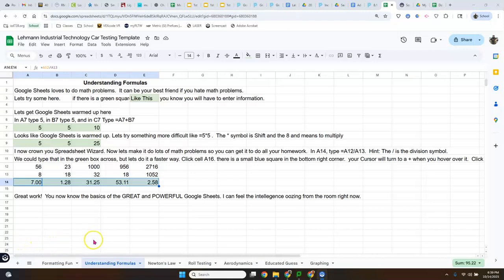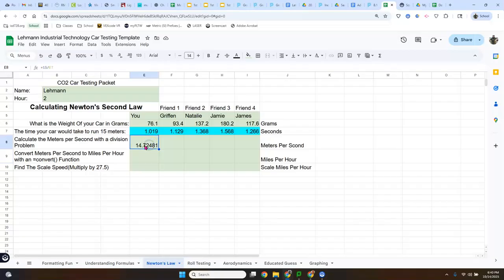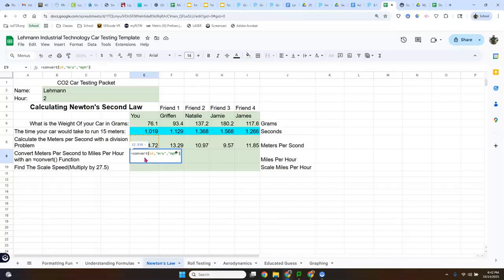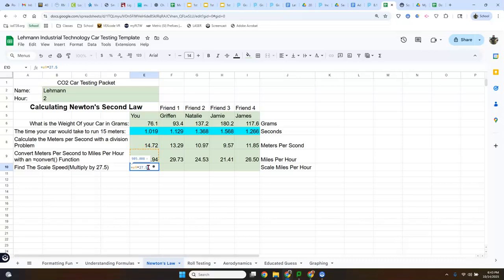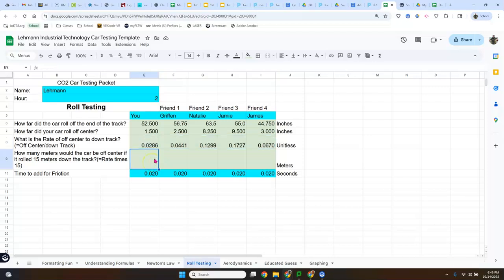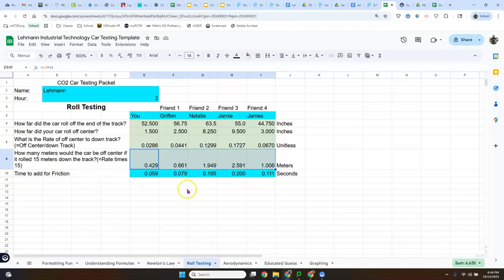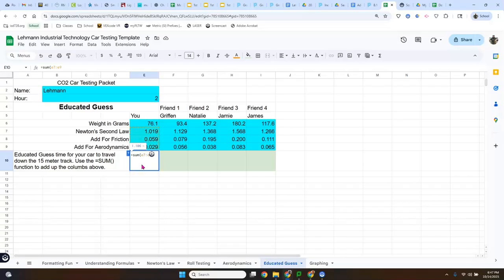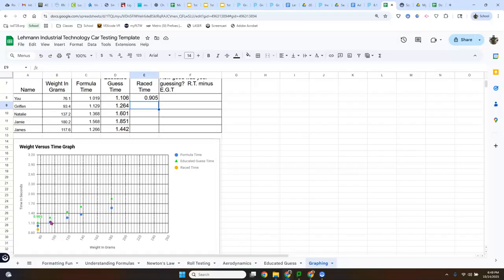Car Testing:Google Sheets part 5-Using formulas